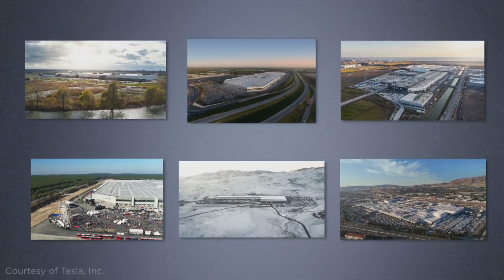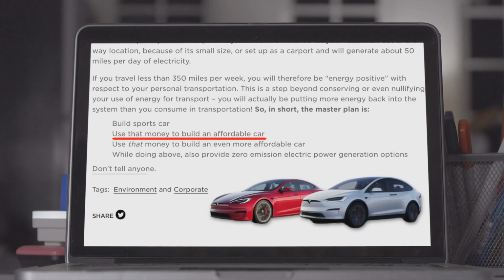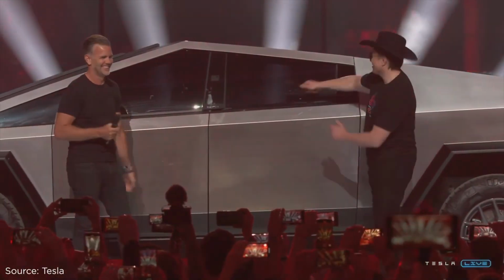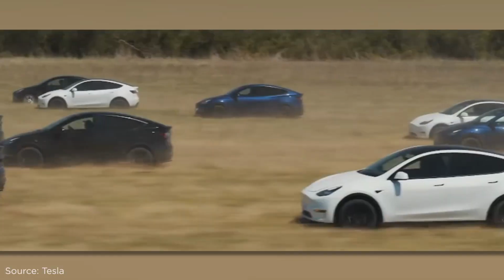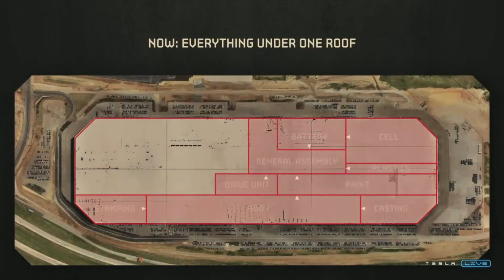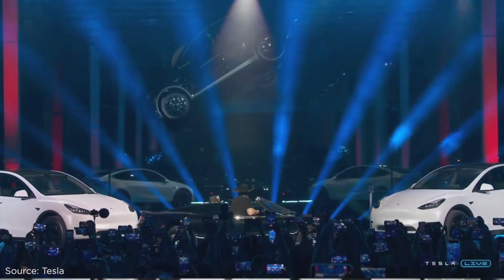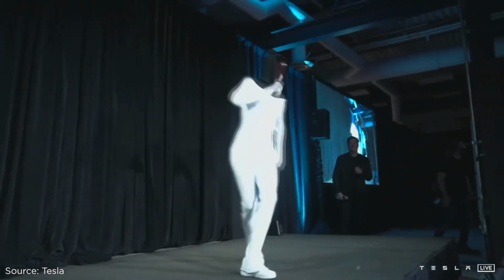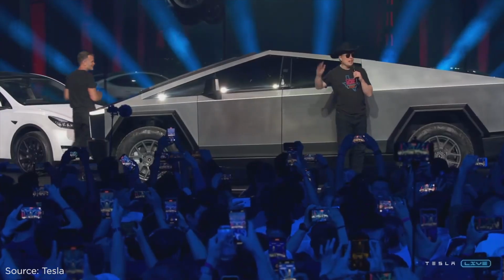TESLA SECRET MASTER PLAN | How Tesla Plans on Gaining World Domination in Three Steps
Check out our video on Tesla’s solar roof problem Newsthink is produced and presented by Cindy Pom Thank you to our Patrons, including Igli Laci, Ronil Patel, Austin Grant, Tom Eng Support us on Patreon Special thanks to the following for permission to use their material: Clean Technica Thumbnail source: Giga Berlin photo sourced from Tesla Sources: 0:17 Building comparison based off of the original courtesy of: Phoenix CZE, CC BY-SA 4.0 via Wikimedia Commons 1:55 FSD software sourced from Tesla 3:11 Videos Con Altura 4k (Creative Commons re-use allowed) 3:13 Video from Clean Technica (used with permission). 4:11 Courtesy of Clean Technica 5:39 Global labor market of $45 trillion is 16 times bigger than the global car and manufacturing market, estimated to be $3 trillion.  Labor statistics sourced from the International Labor Organization (ILO) from 2019 Automobile manufacturing statistics sourced from Ibis World (2022)